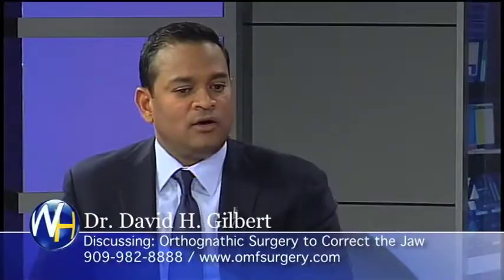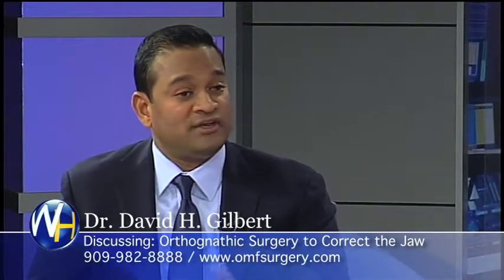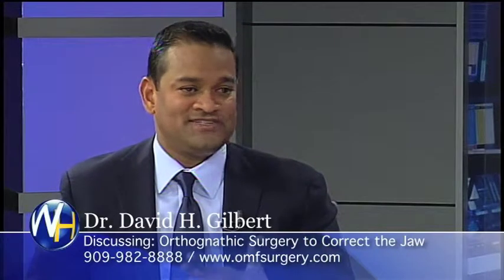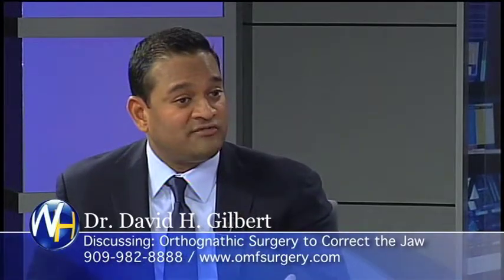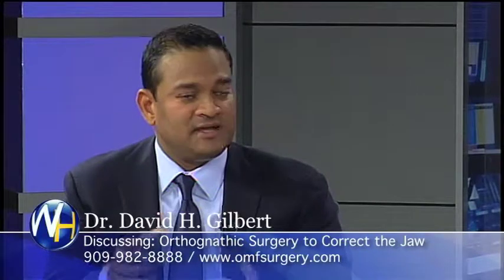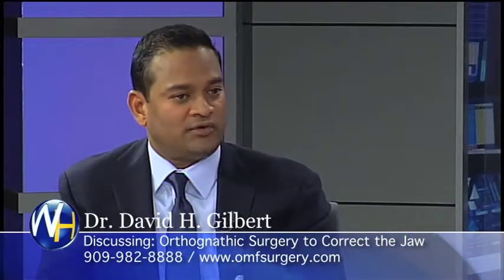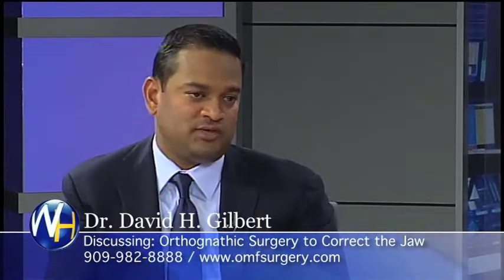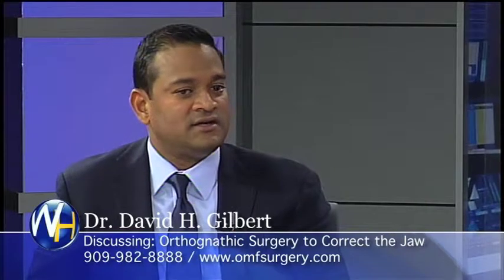Orthognathic Surgery to Correct the Jaw, Upland, CA Oral Surgeon, Dr. David Gilbert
Randy Alvarez interviews Upland, CA Oral Surgeon, Dr. David Gilbert about Orthognathic Surgery to Correct the Jaw /